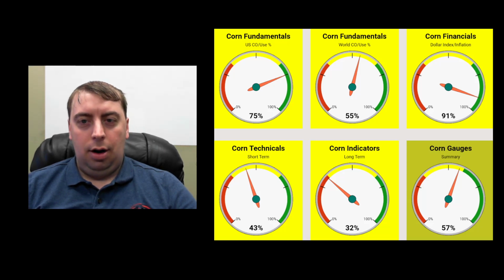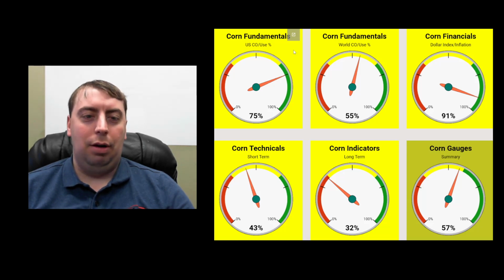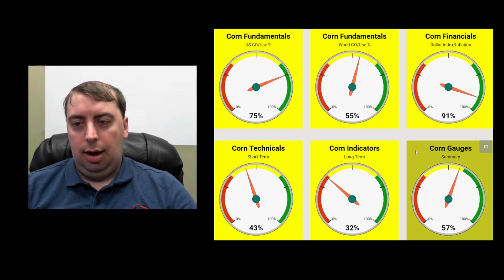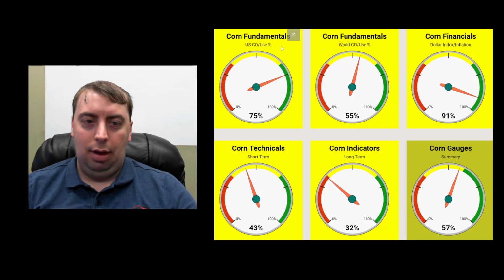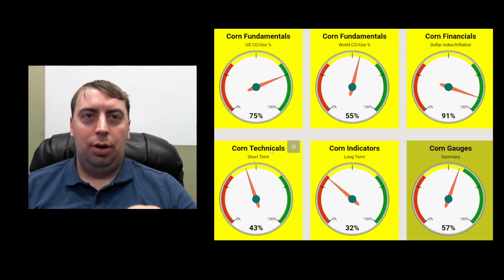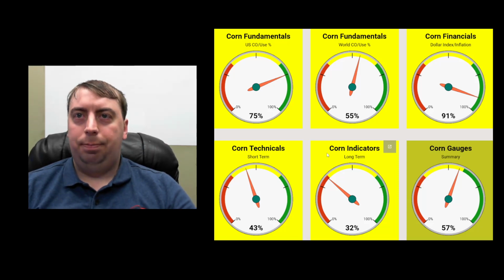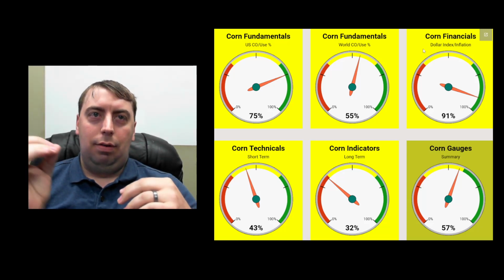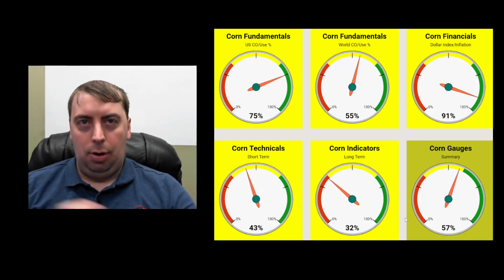Market iQ Feature Spotlight-Confidence Gauges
What you are viewing is a demonstration and does not reflect current information.